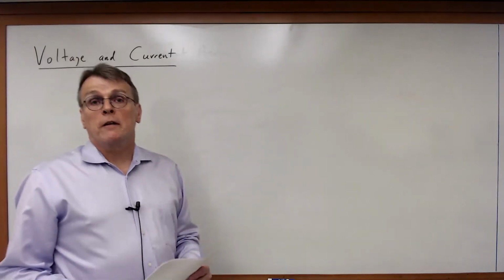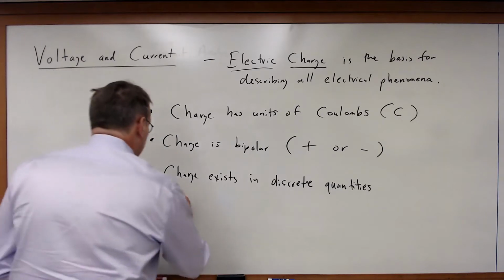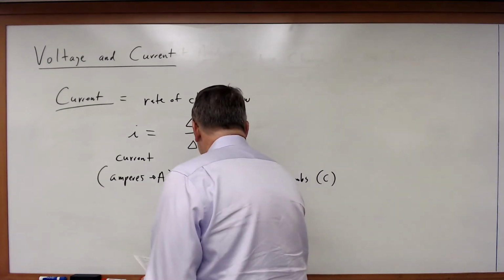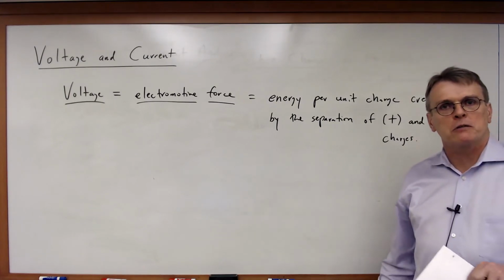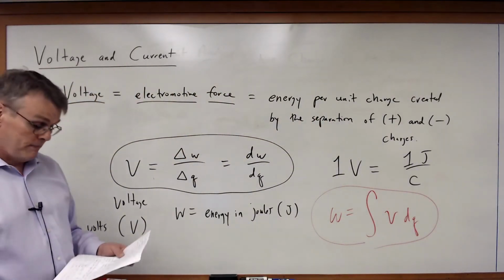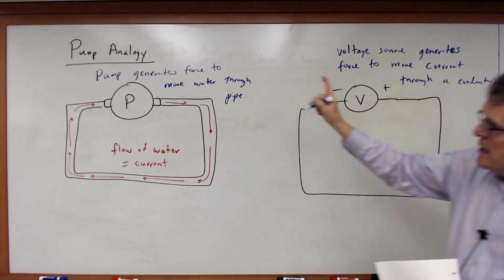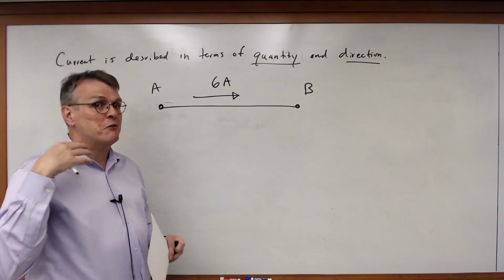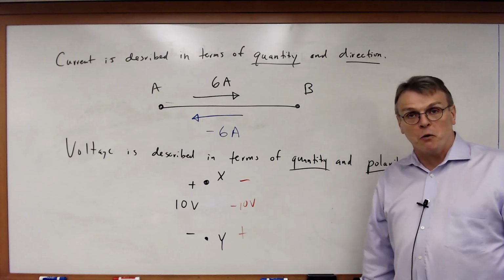EECE 2112 Module 02: Voltage and Current